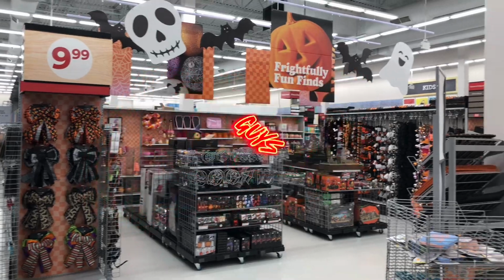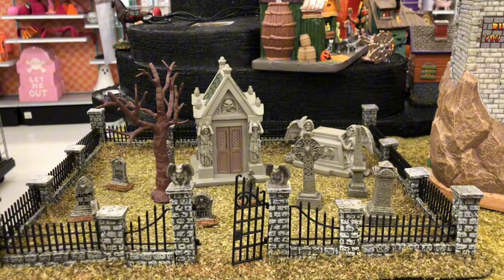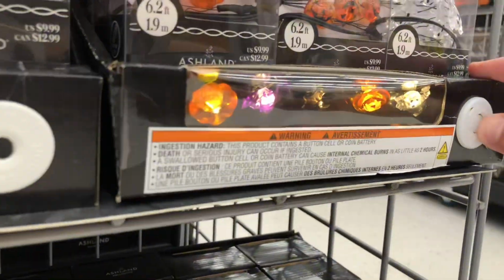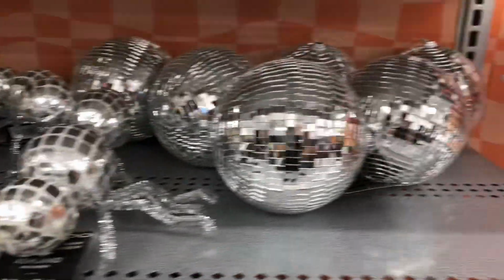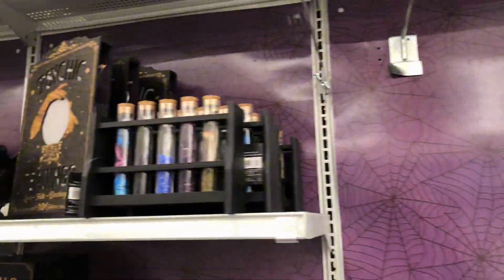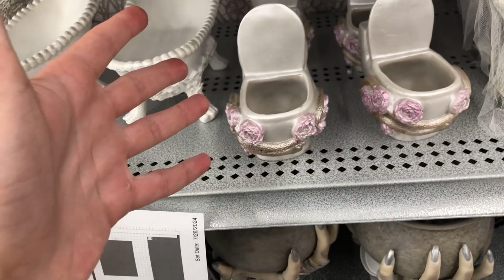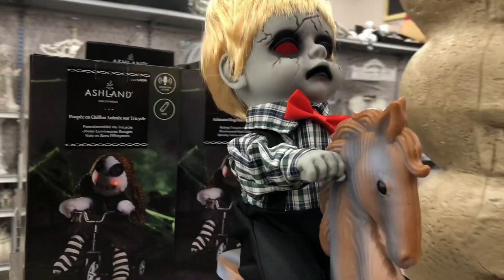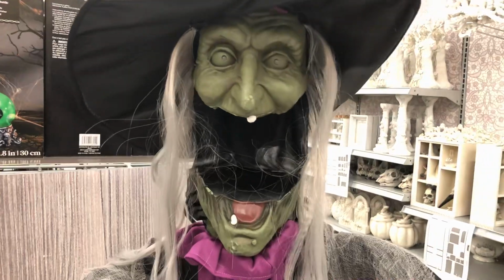Michael's HALLOWEEN 2024 Store Tour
In today's video, I visit Michael's Craft store for the Halloween 2024 season to take a look at everything they have to offer!

               🎃Links🎃

🎵Outro By:  haunterchad🎵